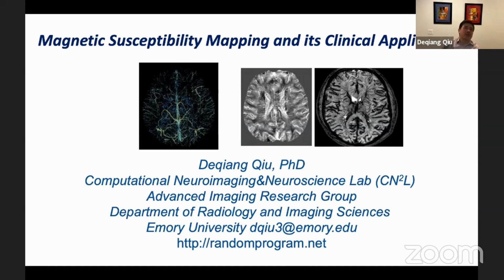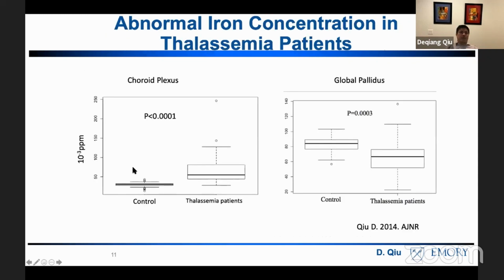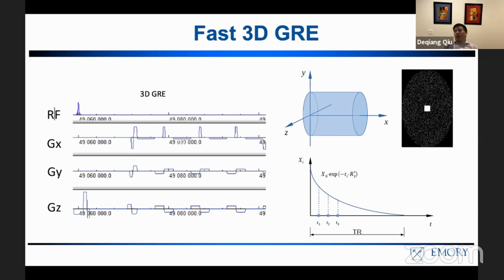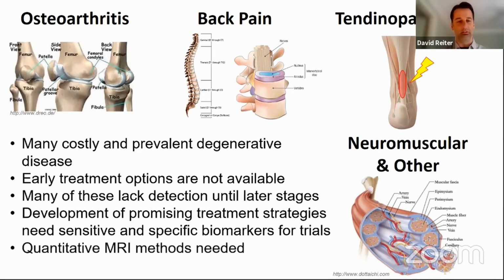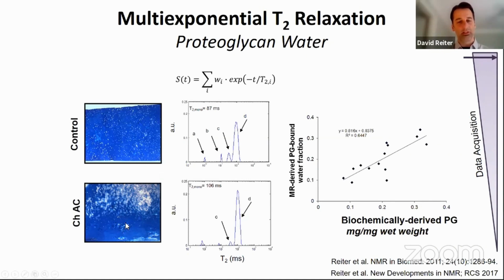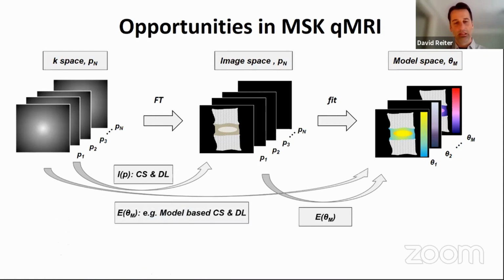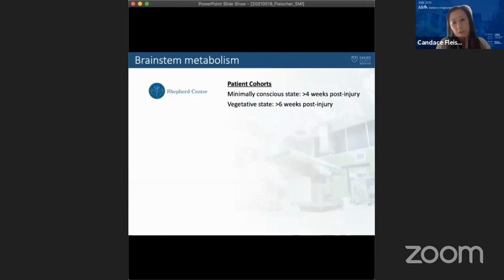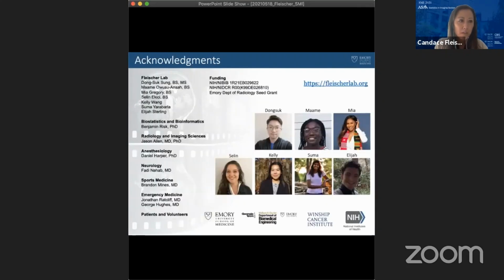2021 SMI Conference - Session 12: Advanced Imaging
Organizer: Ben Risk
Emory University

Chair: Ben Risk
Emory University

Speakers:

1. Deqiang Qiu
Emory University and Georgia Tech
Title: Inverse Problems in Magnetic Resonance Quantitative Susceptibility Mapping

2. David Reiter
Emory University
Title: Advances in Quantitative MRI Signal Modeling in Musculoskeletal Research

3. Candace Fleischer
Title: Metabolic and thermometric brain imaging with magnetic resonance spectroscopy